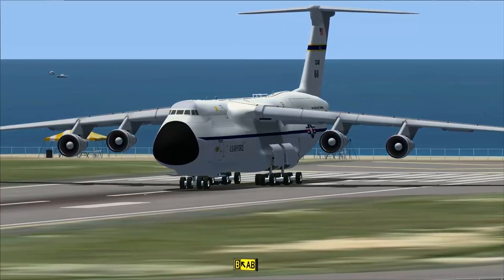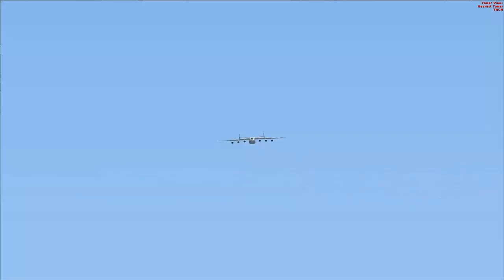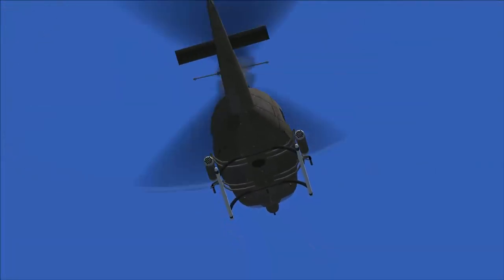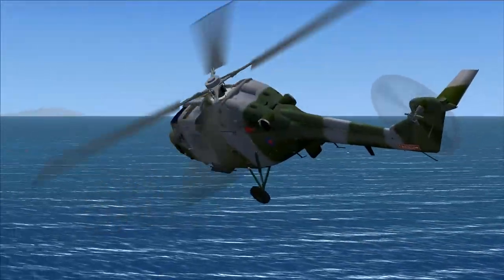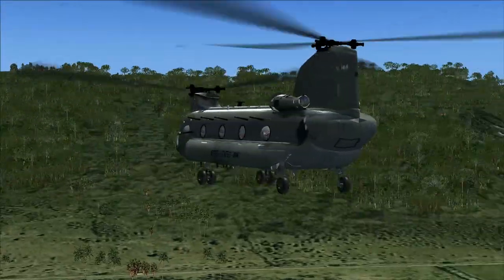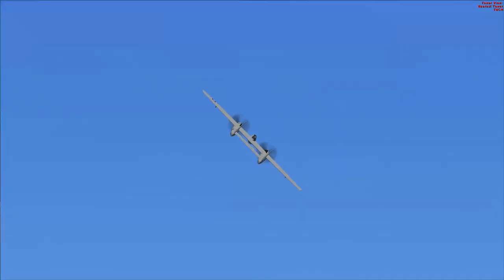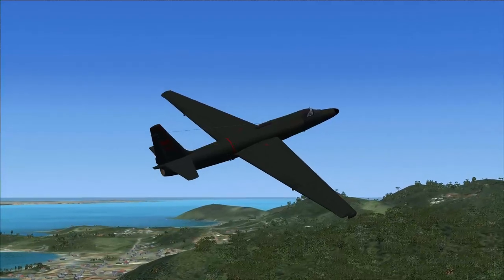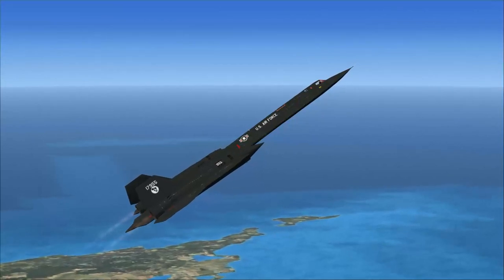Flight Simulator X - Journey of Aviation - Part 3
Using FSX and our mod planes we are taking a journey through aviation. Today we are checking out military aviation and helicopters.